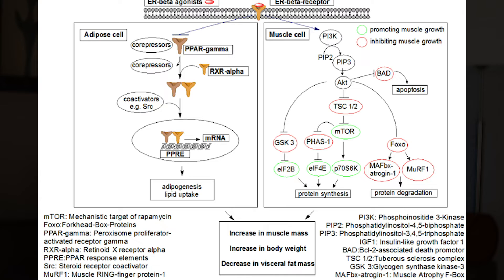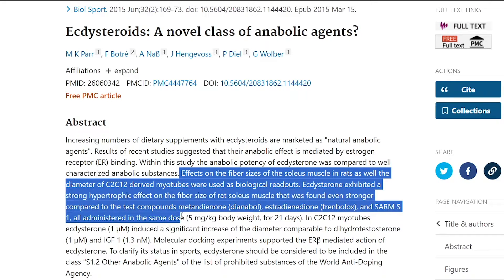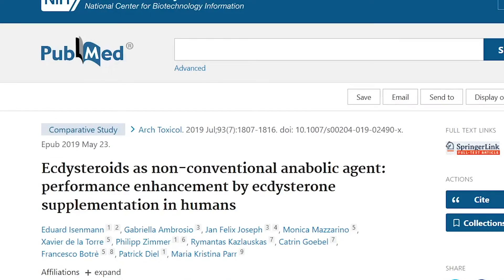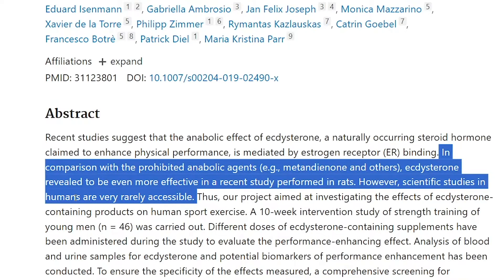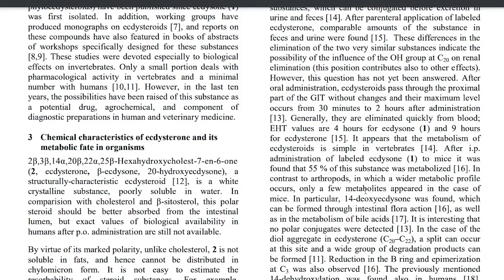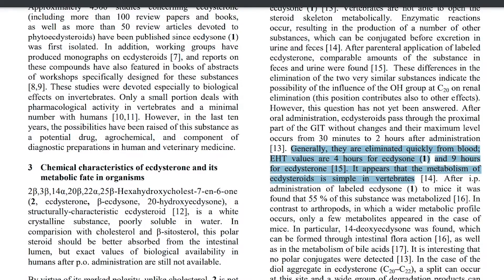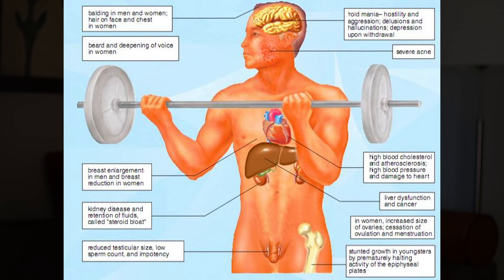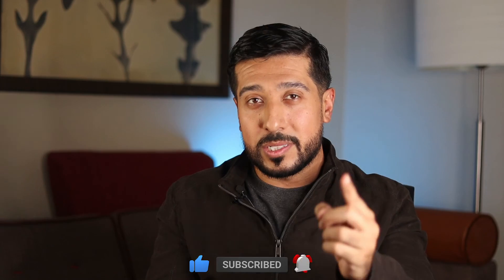Does Turkesterone Work? | How to Use Turkesterone for Muscle Mass, Size, Strength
The Real Problem With Turkesterone Supplements. Is Turkesterone Worth it? Are Ecdysteroids and Turkesterone the Same? Science of Turkesterone and How Turkesterone Works.

Timeline | Chapters

00:00 - Intro
1:02 - What are Ecdysterones
2:25 - How Turkesterone Works
3:07 - The Hypertrophic Effect
3:40 - The 1st Problem
4:25 - The 2nd Problem
4:31 - The 3rd Problem
5:16 - What to Know Before You Take?

What is Turkesterone? Are ecdysterone and turkesterone the same.

Turkesterone is a concentrated type of ecdysteroid or whats called a phytoecdysteroid, which is a compound that is naturally found in some insects and plants, specifically the Ajuga turkestanica. You find it talked about a lot in the bodybuilding community, as some claim it has accelerated muscle growth and increased testosterone without any of the same issues.

Turkesterone is it Natural. Turkesterone is it Natty.

Now ecdysteroids naturally occur in thistle-like plants, most of which grow in places like Siberia, Asia, Bulgaria and Kazakhstan. And while you can find ecdysteroids in common foods like yams and spinach, you wont find turkesterone abundant in any particular food.

Turkesterone vs Testosterone. Turkesterone is it natural.

So then whats the difference between turkesterone and testosterone. Here is the big takeaway:  its thought to be safer than your anabolics mostly because they don’t bind to androgen receptors so they are unlikely to cause any serious steroidal side effects.

How Does Turkesterone Work? Can Turkesterone Cause Gyno

Now that we got thru what turkesterone is. Lets talk about how it works. Turkesterone is believed to work by interacting with various cellular pathways involved in muscle growth and protein synthesis. It has been suggested that it may influence the activity of genes related to muscle development and enhance the retention of nitrogen in muscles, which is crucial for muscle protein synthesis.

Another theory is its role on estrogen receptor beta, which btw is not catabolic, but anabolic. The beta subtype of estrogen receptor has anabolic properties and is known to stimulate muscle protein synthesis.

Turkesterone Human Studies. Is Turkesterone Safe?

Now that we got thru what it is and how it works. Lets go thru the first problem that arises with turkesterone. Which is how rare human studies are. Most studies, both in-vitro and in-vivo have been conducted on animals.

How Long Does Turkesterone Stay in Your System

The second issue is: Ecdysteroids are rapidly eliminated and have very short half-lives. 4 to 9 hours according to this paper. “Effective half life values are 4 hours for ecydsone and 9 hours for ecdysterone.

What Dosage of Turkesterone. Turkesterone How to Take?

Now I know this is a case for a lot of supplements, but for something that already has few human studies, it is very important to understand upper limits to avoid toxicity or adverse effects. The right dose for you will technically come down to factors such as age, weight, and individual tolerance. So what works on someone else, may not necessarily work on you. But anecdotally, the most common dose you find is 500 mg at 95% turkesterone to be taken with a meal.

What is the Best Turkesterone?

Some other factors to consider when choosing the right supplement is, are all of the individual ingredients on the supplement label listed? Are ingredients made of raw material? Are dosages based on scientific research? Is the supplement manufactured in an NSF facility or third party tested, and have cGMP certification?

Its always important to discuss with your doctor first if youre even a right candidate for this to begin, especially if you have certain medical conditions.